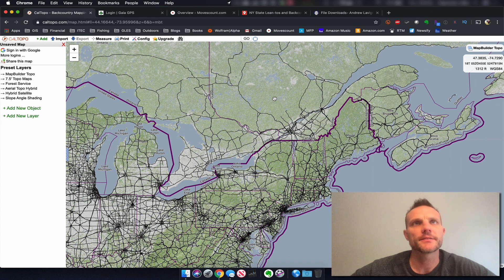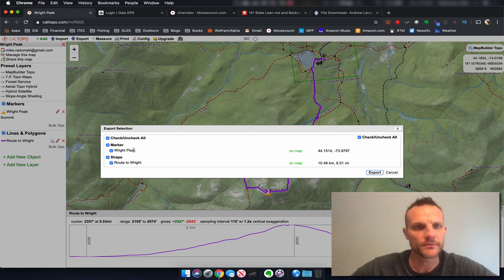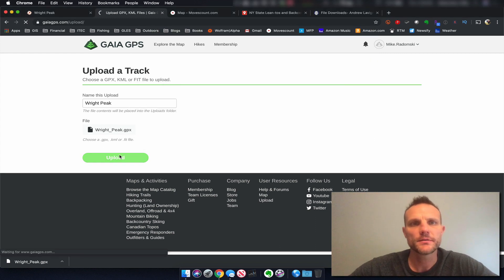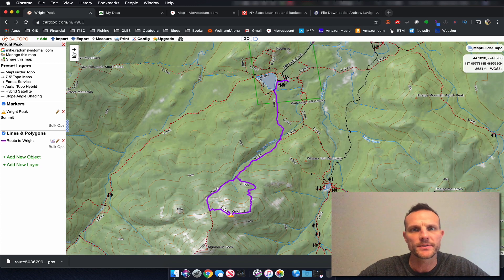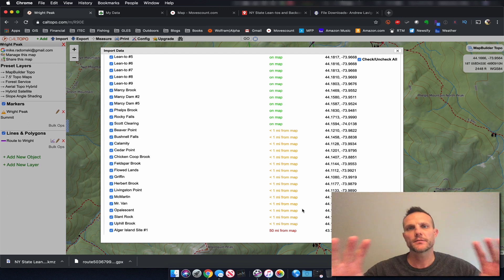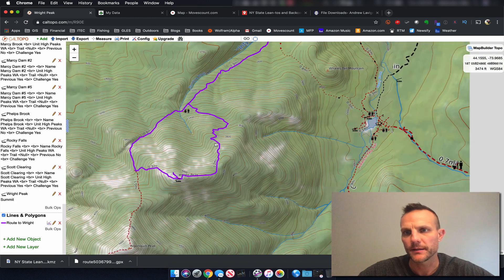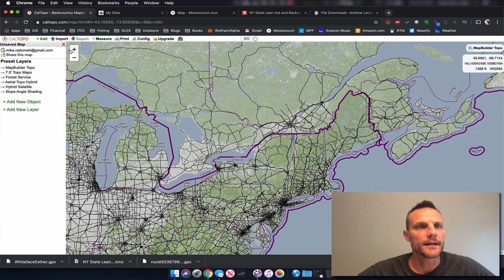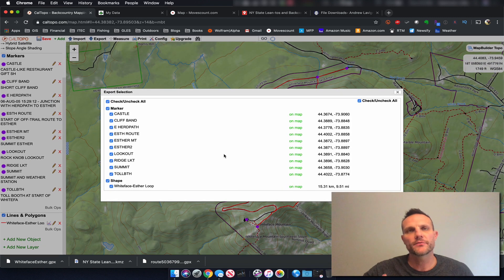CALTOPO TUTORIAL // Importing & Exporting Data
Caltopo is a free mapping tool that helps you create great high quality topographic maps.  With Caltopo you can create routes and waypoints for your next backpacking or backcountry hiking adventure.

In this video tutorial, I will show you how to import and export data into and out of Caltopo.  You will learn how to create GPX and KML files that can be used on your Suunto or Garmin GPS device.  You will also learn how to import into GaiaGPS via their web interface and the smartphone app via Dropbox.  Finally, you will learn how to import data from various web resources to be used on your Caltopo map.